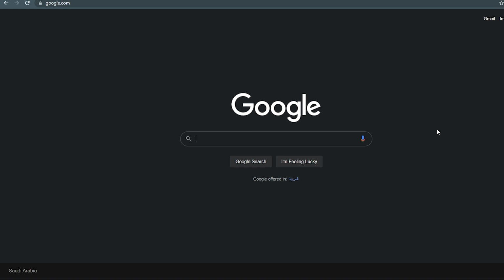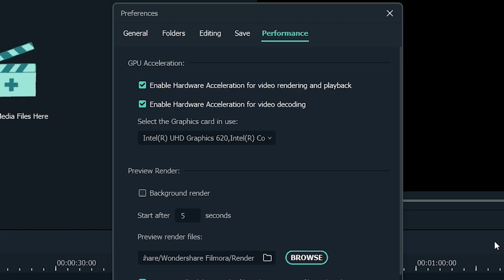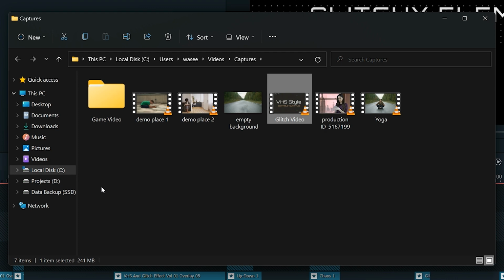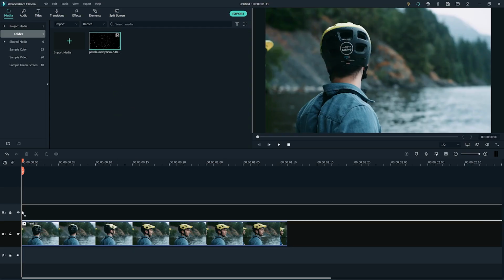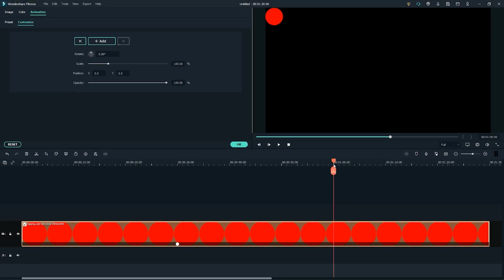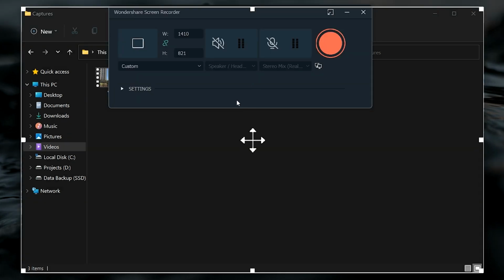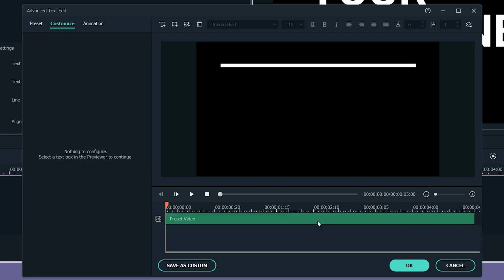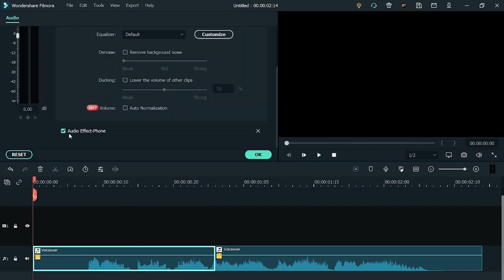Filmora X (10.5) Video Editing Course For Beginners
Learn how to use Wondershare Filmora X FAST in this complete video editing course for beginners! Filmora is a great video editor with a decent future path of transformation into Ai Based Editing.

Chapters:
00:00:00 Intro
00:00:20 Download & Install Filmora
00:00:58 What is Framerate and Resolution
00:02:58 Basics of Timeline and Editing in Filmora
00:07:20 Important Settings in Filmora
00:11:51 Building Project and Organizing Media in Filmora
00:17:00 How to Export Video in Filmora
00:20:10 Best Free Stock Assets Websites
00:22:05 Editing Panel in Filmora
00:29:11 Blending Modes in Filmora
00:31:51 How to Crop, Pan & Zoom in Filmora
00:34:38 How to use Transitions in Filmora
00:36:03 How to use Split Screens in Filmora
00:38:48 Keyframing Tool in Filmora
00:41:18 Change Background of a Video in Filmora
00:42:24 How to use Blur in Filmora – Types of Blur in Filmora
00:47:31 Screen Recording and Webcam Recording in Filmora
00:52:03 Masking in Filmora – How to use Masks
00:55:47 How to Mask Without Masks in Filmora
00:56:18 How to Write Text in Filmora
00:58:43 Advanced Custom Text in Filmora
01:03:34 How to Record Voiceover in Filmora
01:04:41 Remove Background Noise in Filmora
01:08:09 Sound Effects in Filmora